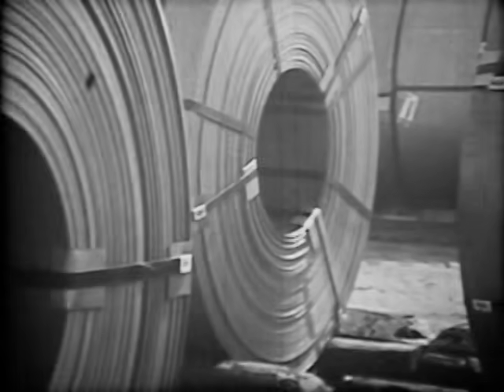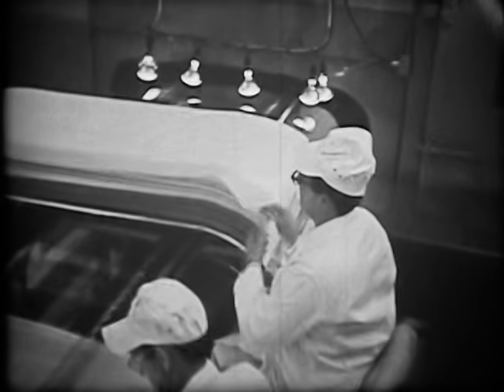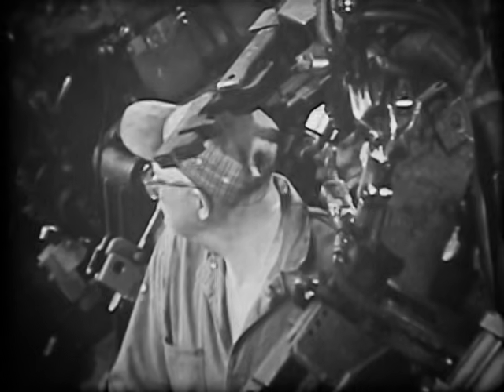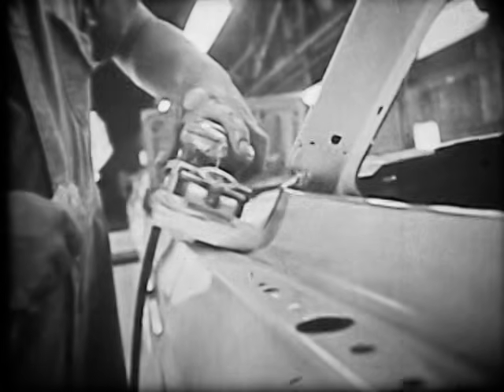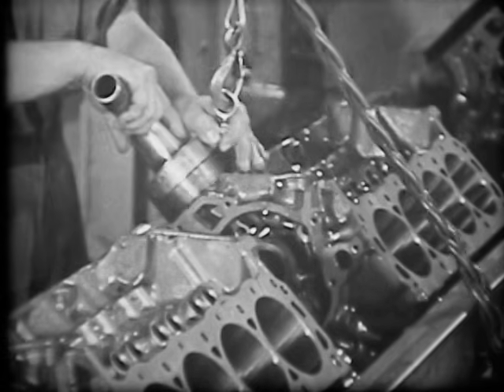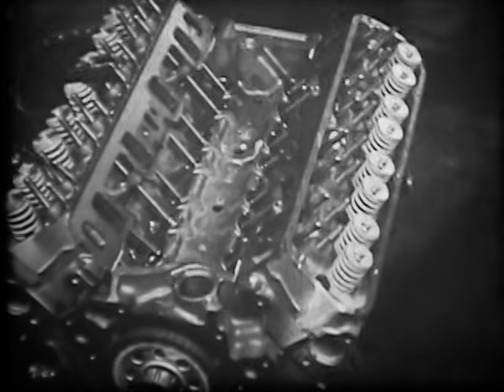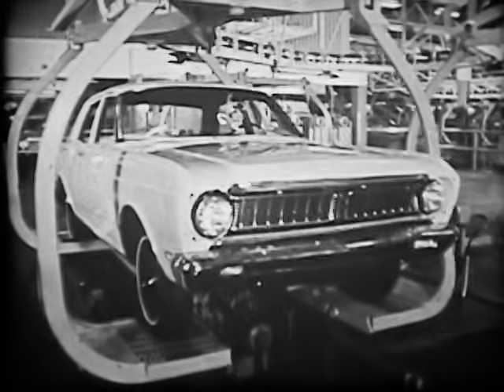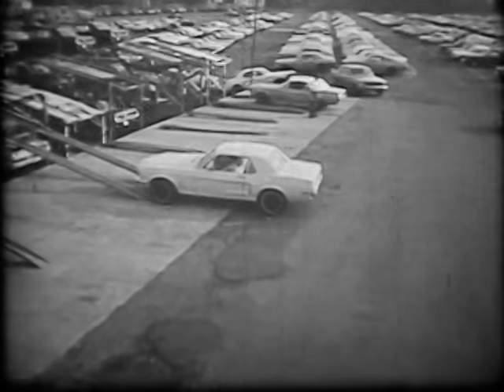A Car is Born - Ford River Rouge / Dearborn Assembly - 1960's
This classic film shows how "A Ford Car is Born" or was built in the 1960's at the Ford Rouge Plant on River Rouge in Dearborn, Michigan.  The film shows 1968 Ford cars being assembled by thousands of workers including, 1968 Ford Thunderbirds, 1968 Mercury Cougars, 1968 Ford Mustangs,  and 1968 Ford Falcons.  Absolutely amazing footage from the Rouge Steel Plant to Dearborn Assembly in Dearborn Michigan.